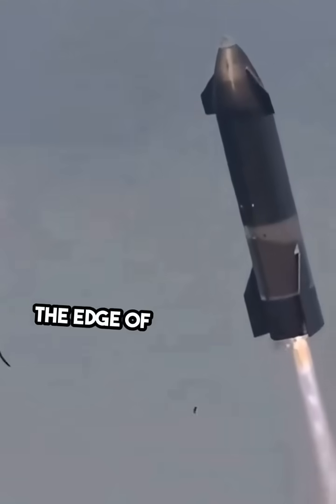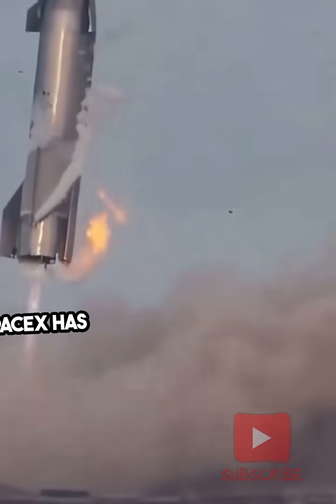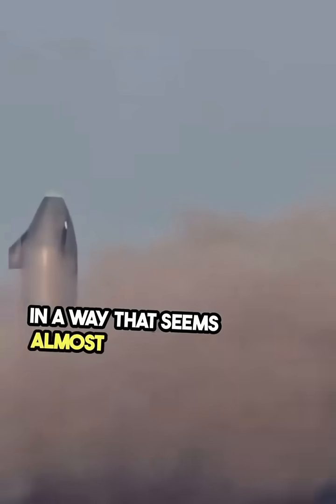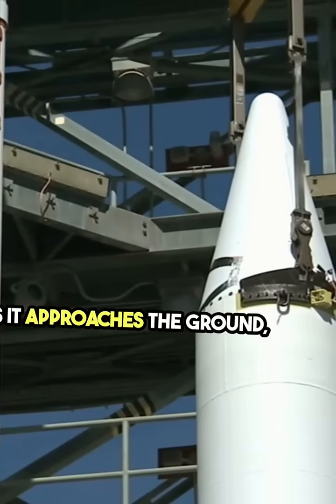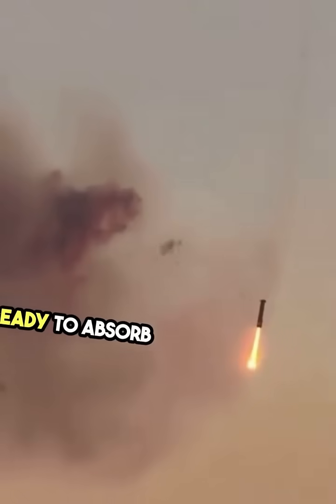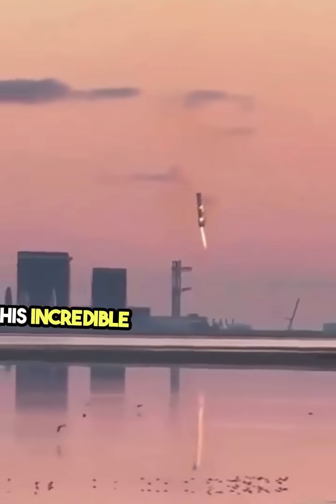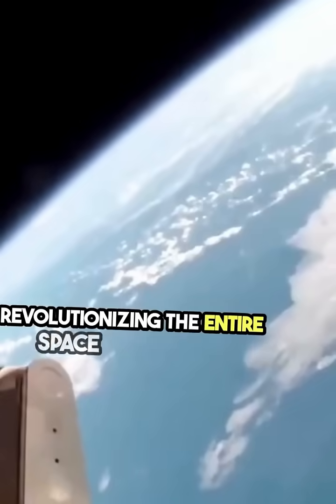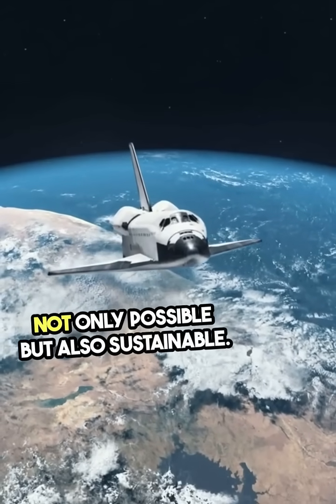SpaceX Rockets Land in the Coolest Way Ever!🚀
✅"Edit epic vids with VEED"
Witness the engineering feat of SpaceX rockets landing backwards! The video details the **flip maneuver** and precision needed for a safe return. See how **grid fins** and **rocket science** combine to achieve this incredible feat of **space technology** and **spacex innovation**.